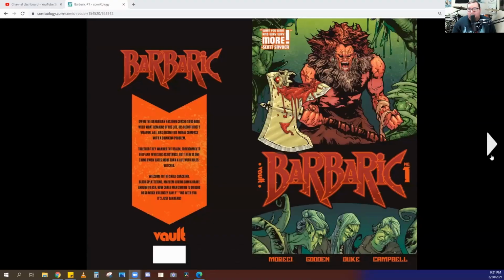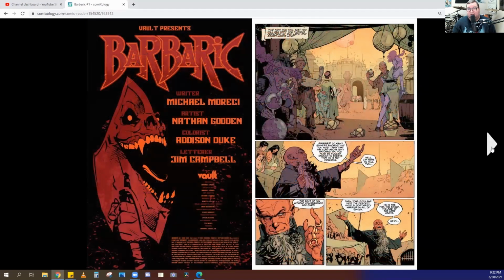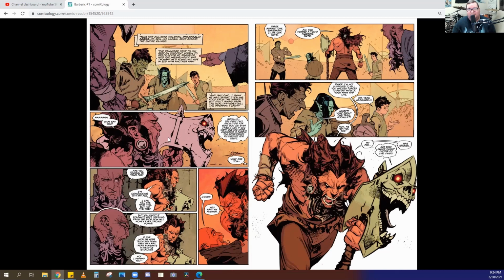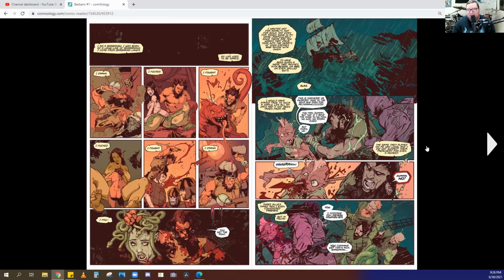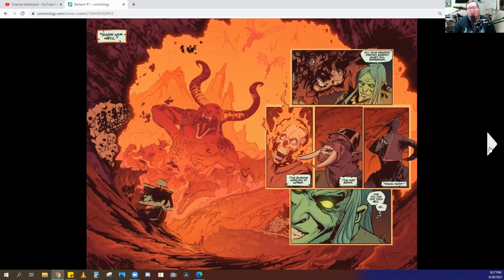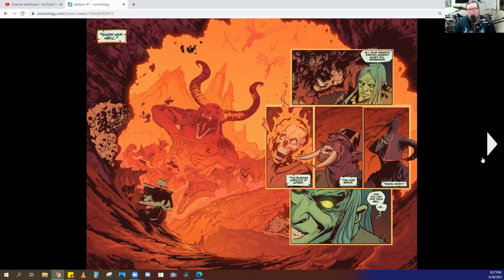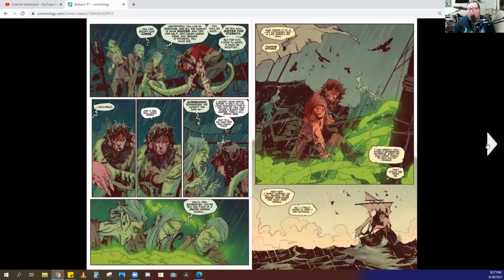COMIC REVIEW || Barbaric #1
I review the brand new Vault comic, Barbaric #1.

**Spoilers**

Podcast available on all apps and platforms